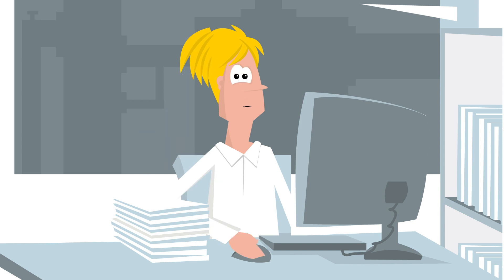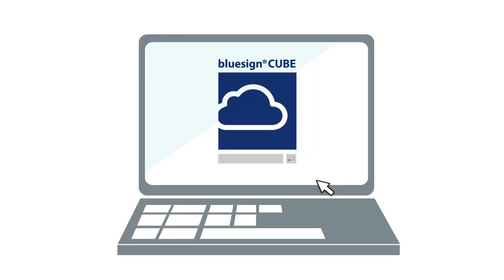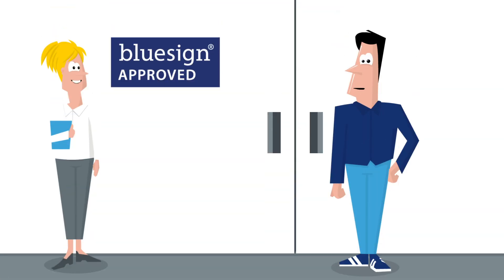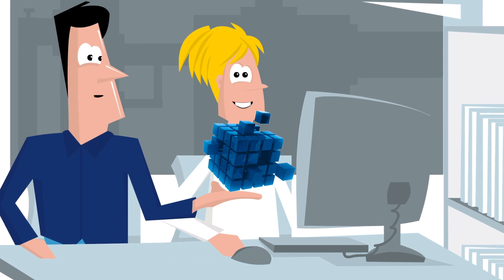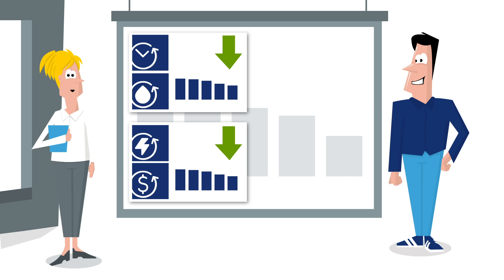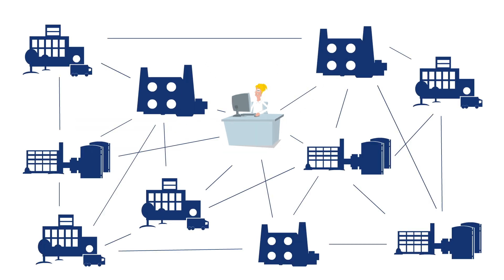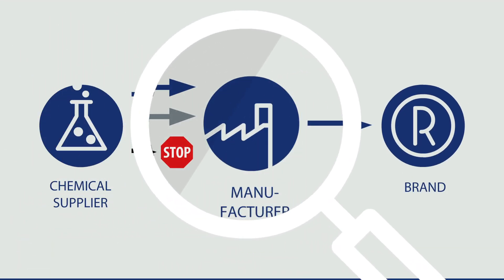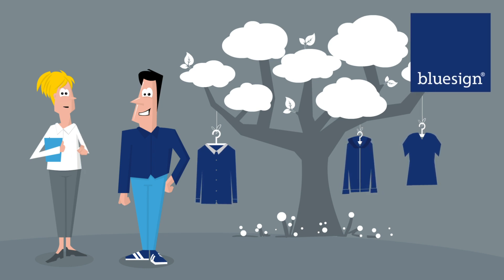bluesign® CUBE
The bluesign® CUBE is the science gateway to responsible consumer textile products. This service platform provides continuously growing and updated information, as well as applications and modular services. Digitalization brings new opportunities, and Bluesign's cloud-based integration will provide additional, far-reaching possibilities for the industry and its players in a new dimension.